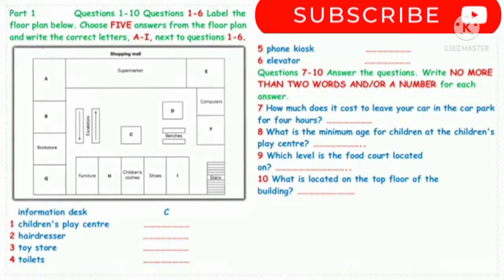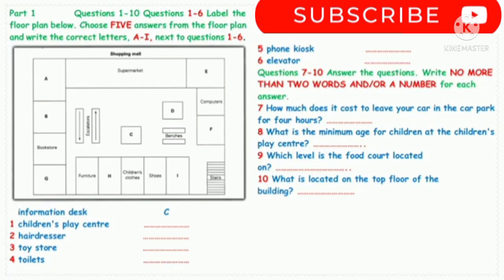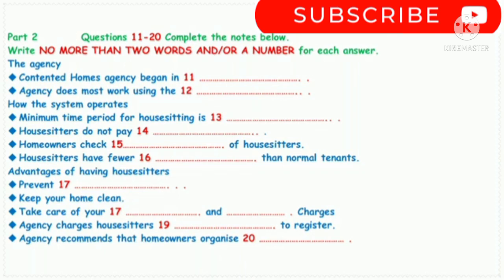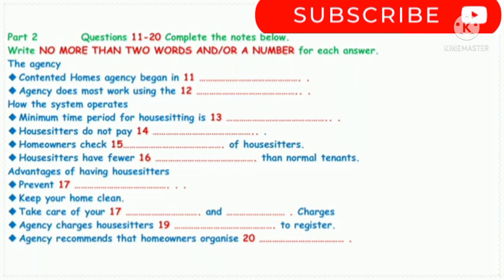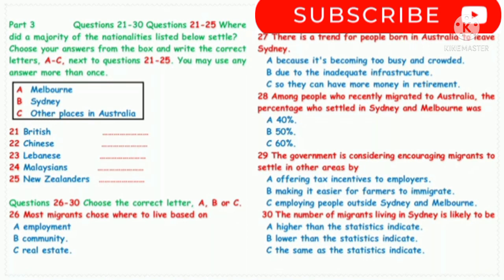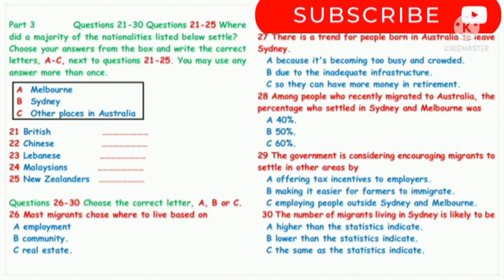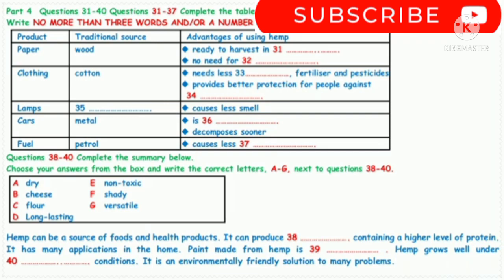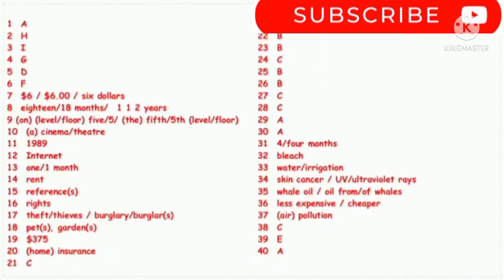ielts listening practice test | latest listening practice test | real Exam ielts listening test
Real Exam Listening ielts

today listening practice test  🎧🎧

02 April listening test

ilets listening practice test

ielts 7+ band structure
task-1
ielts writing tips
ielts writing
ielts